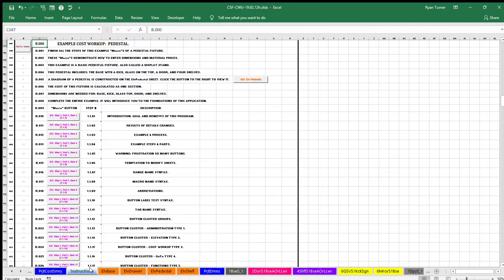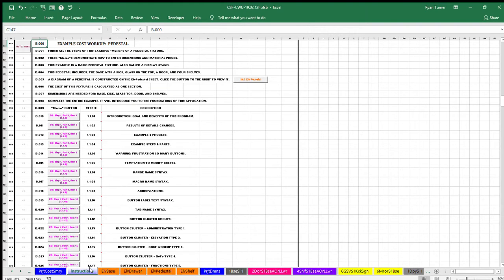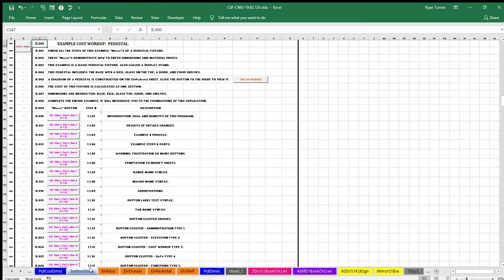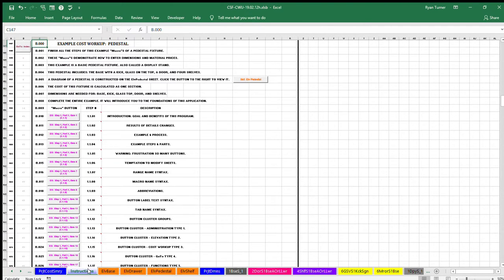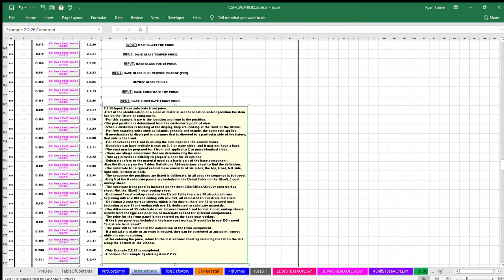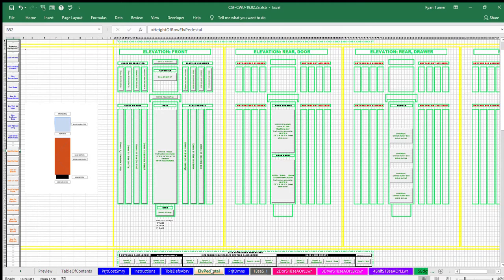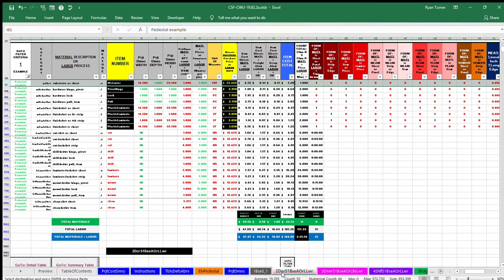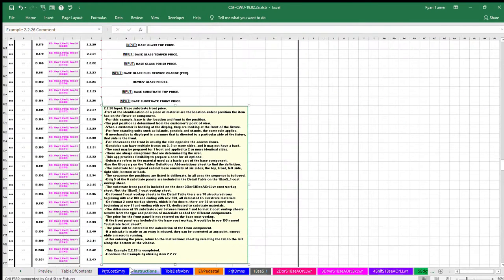CSF Instructions Example: 2.2.26 Input: Base substrate front price.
Instructions Example 2.2.26 Input: Base substrate front price for estimating: For retail, merchandising for high quality at low or minimum cost store fixtures, cabinets and furniture. This package is an accurate, detailed, dynamic, and easy to use ESTIMATE and PRODUCTION control application in Excel spreadsheet or worksheet format. Use for single or multiple custom or quantity standard production projects. Provide production control information and reports.  Prepare bids, price lists, what-if analysis quickly and efficiently.